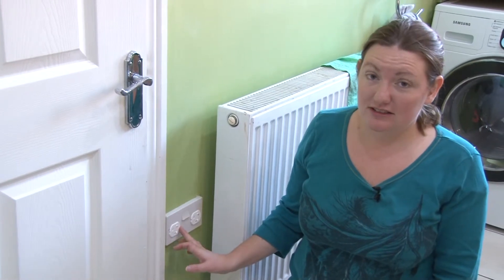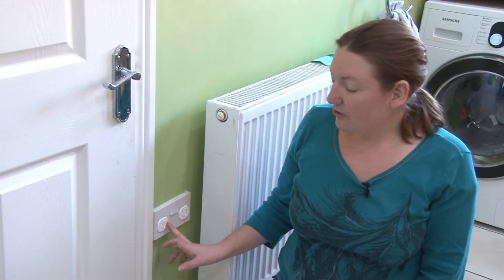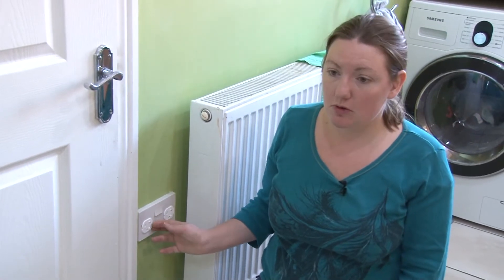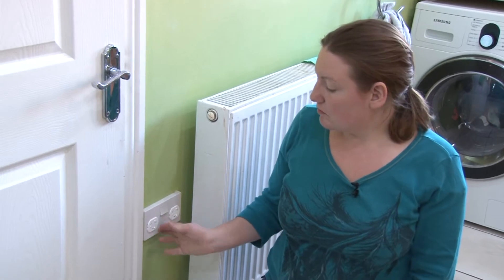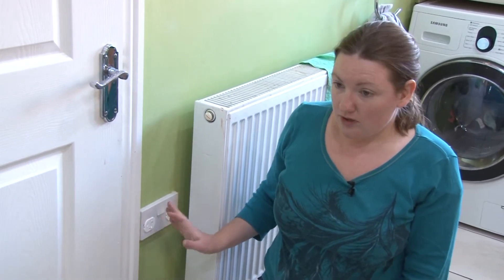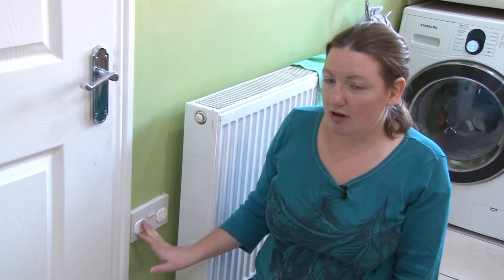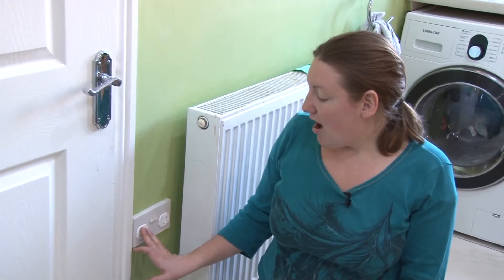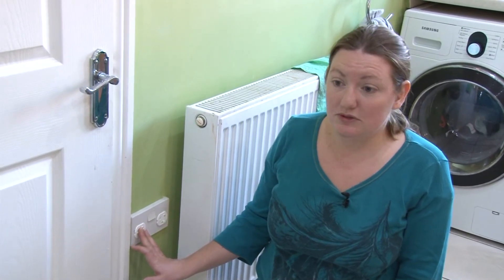Children Electrical Socket Protector - Customer Review Video | Naomi BabySecurity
Protecting small fingers from the dangers of electric sockets and plugs is extremely important, and to help safeguard small children there are a range of socket covers and plug guards. From very simple socket covers which plug in to the socket, preventing access, to lockable socket guards which require a key, blocking off access costs from just a few pence per socket.
But the danger is also present where sockets are being used, and have electrical items plugged in to them. In these cases use a hinged socket cover which stops children from pulling on the cables and plugs, potentially exposing the metal parts of the plug.
Plug sockets are very inviting to small children and before you know it your little one could easily have poked a finger or object into a socket, with possibly frightening results. Available as a plug-in type for inserting directly into individual 3-pin sockets or lockable covers for entire 2-way wall units, socket protectors are very cheap to buy and ensure safety for your child and peace for mind for you.